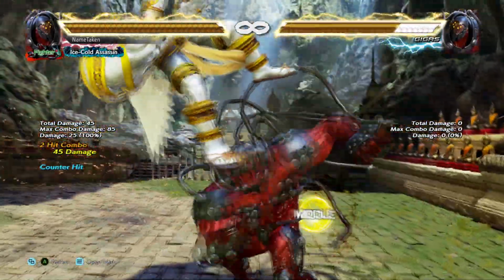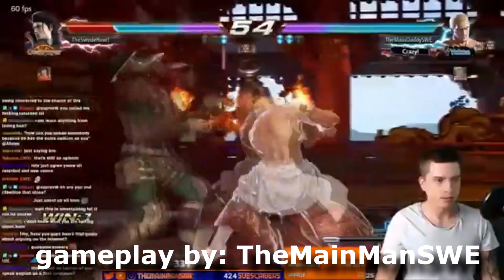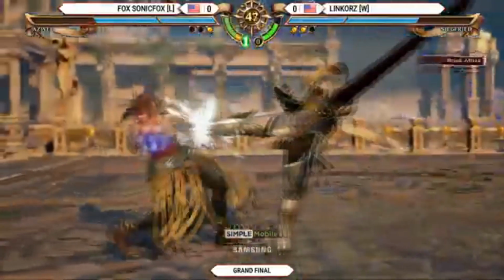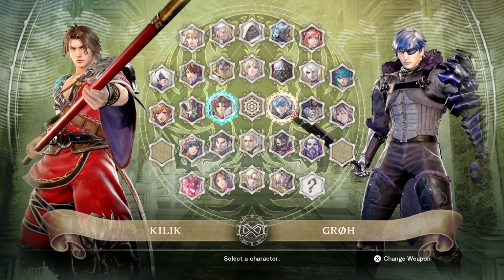I Love 3D Fighters.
Song used in Order

New Life - Making*Lovers
The Same Blue Sky(Djeeta's theme) - Granblue Fantasy Versus
Specialist - Persona 4
Butterfly Kiss - Persona 5